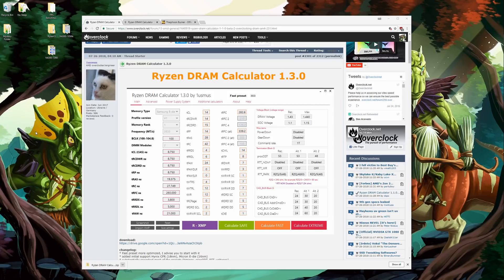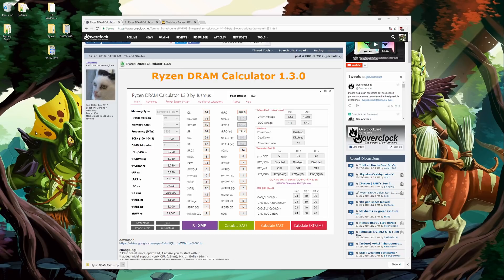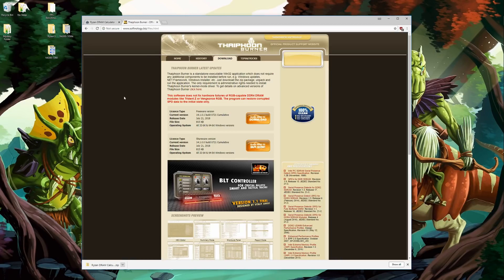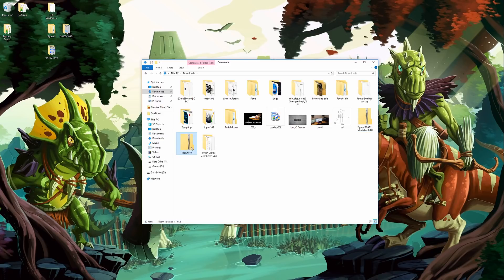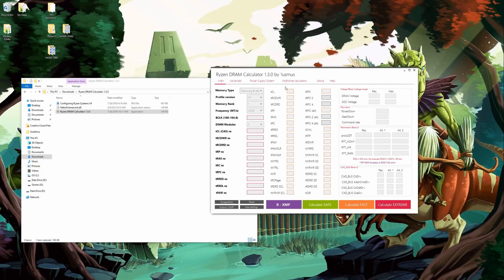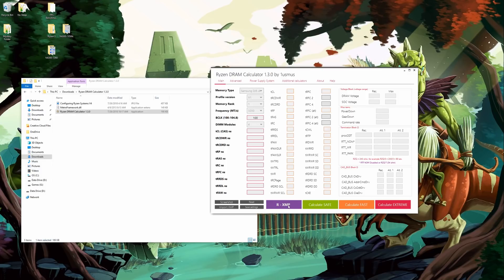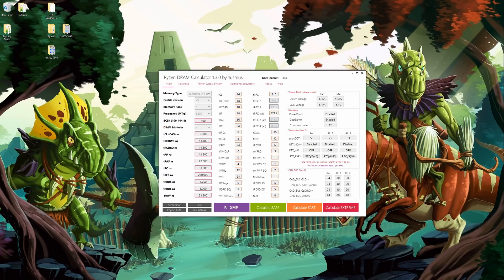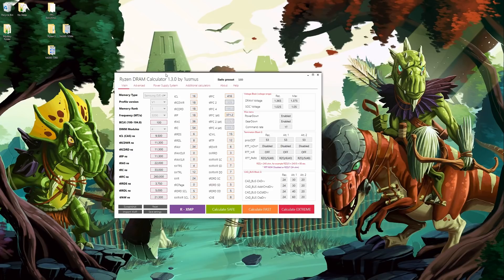Ryzen Dram Calculator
Instructions on how to use the Ryzen Dram Calculator to get stable or faster ram on Ryzen systems.